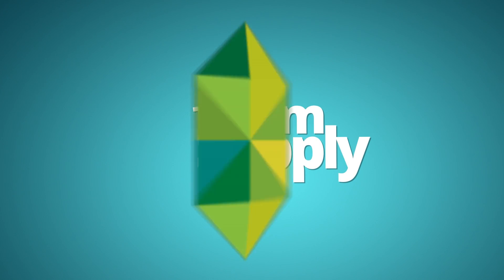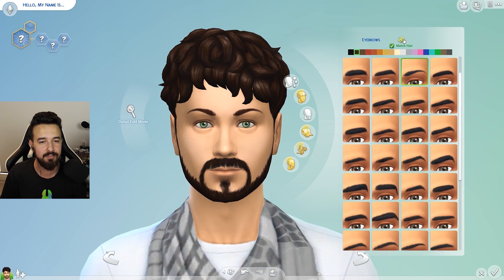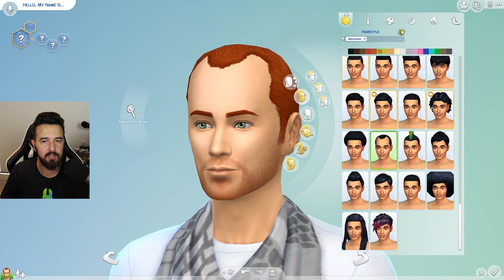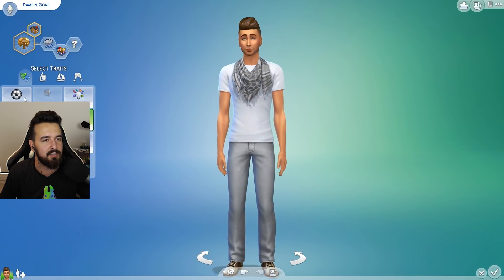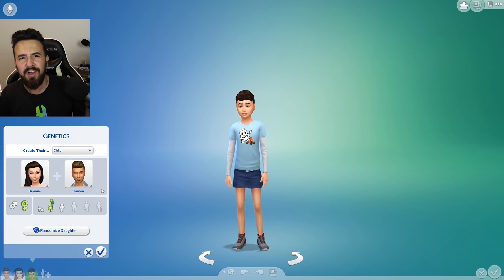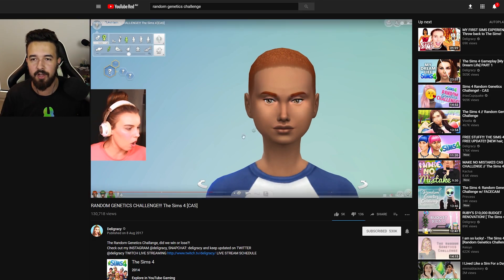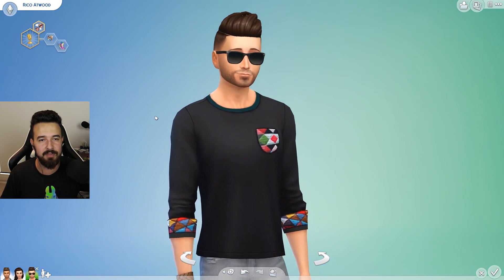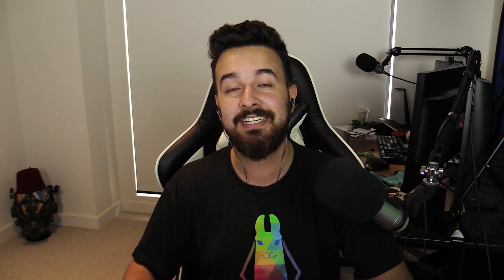Random Genetics CHALLENGE (Sims 4)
Well, I definitely messed this one up.